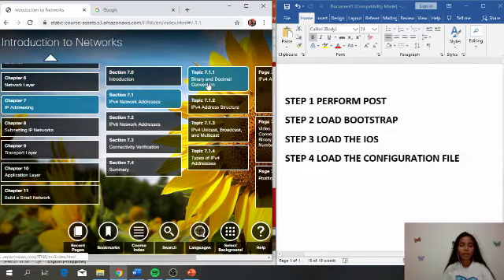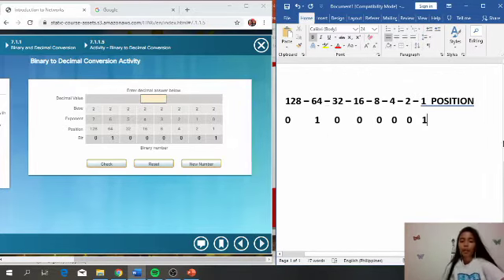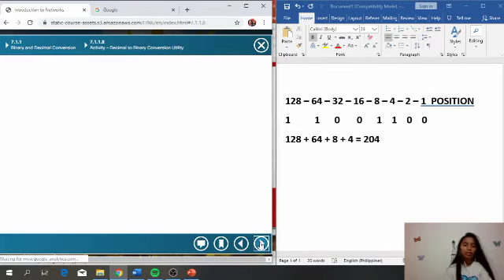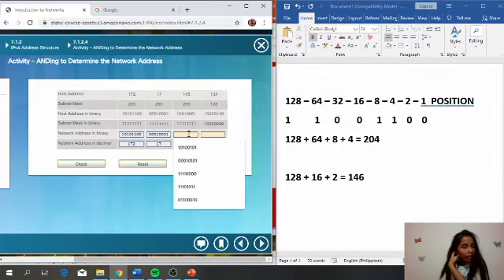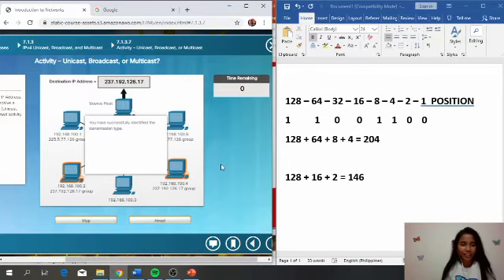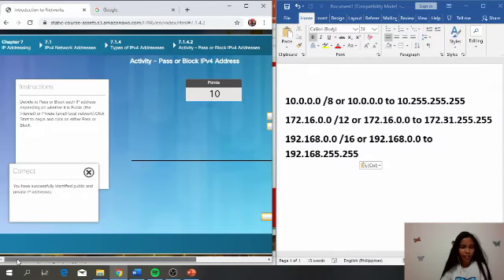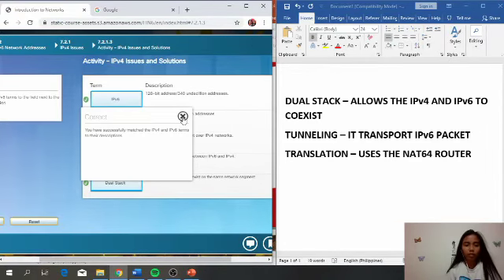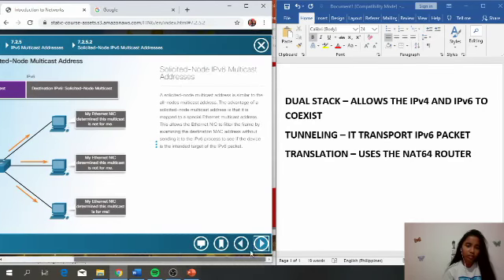Chapter 7 - IP Addressing (Tutorial)